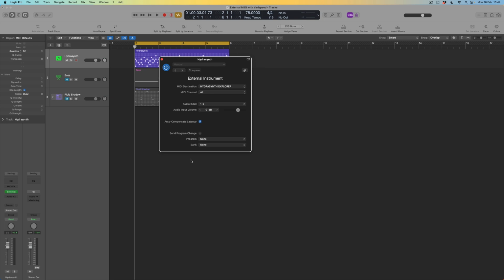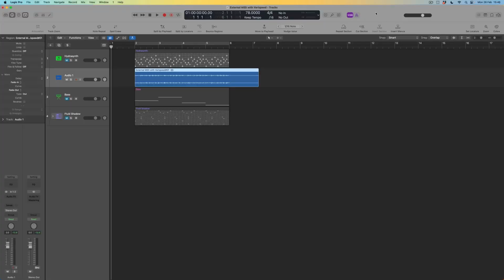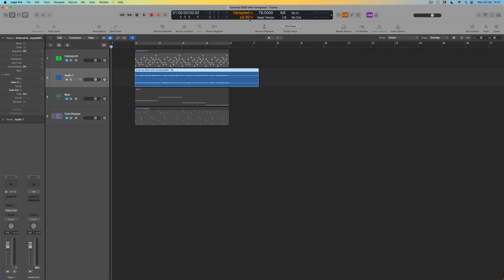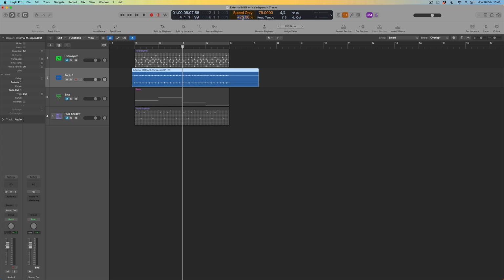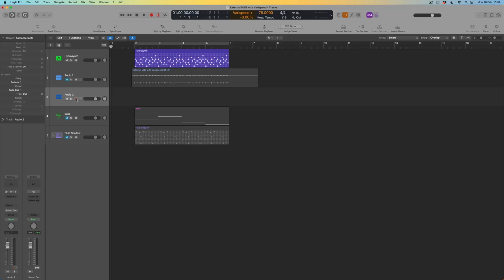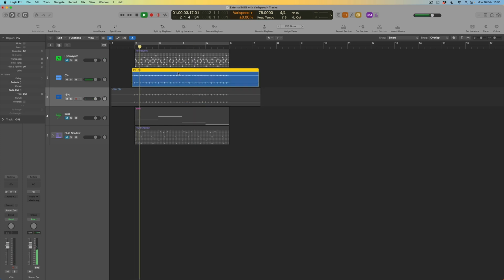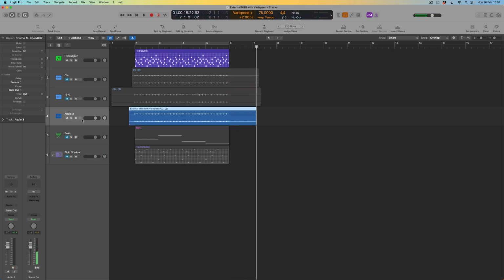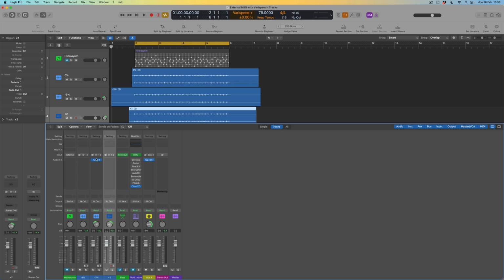LOGIC PRO X - How to use External Synths and Varispeed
This week, I’m going to take a single Pattern Sequence being played back by a hardware synth and turn it into a thick, rich, detuned line. To do that, I’m going to explore Varispeed.
Think of Varispeed as being like an old-school tape machine where the relationship between Pitch and Speed means that as Speed drops, Pitch falls too and, conversely, as Pitch rises, so Speed increases. Varispeed lets us create a percentage offset from the Tempo of our project and, due to the fixed relationship between Speed and Pitch, that means that Pitch will be affected by that percentage offset too. In this episode, I’ll show you how capturing the sound of a hardware synth with Varispeed offsets, means that when Varispeed is reset to the host tempo, the Pitch implications allow for interesting, detuned layers.

00:00 Intro and Track playback
00:45 Recording hardware synth sequence
02:16 Setting up Varispeed
03:04 What is Varispeed?
05:13 Varispeed and Pitch
06:06 What could we do with Varispeed?
06:42 Second capture with -3% Varispeed
09:05 Third capture with +2% Varispeed
10:36 Further Varispeed offset
11:20 Panning and Filtering each audio file
12:23 Adding synth lines to Track
14:00 Summary